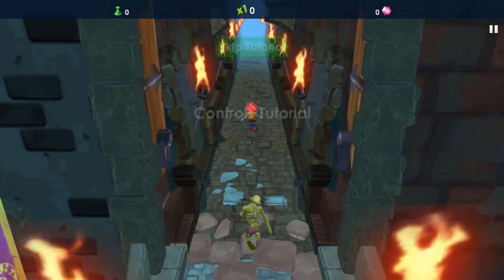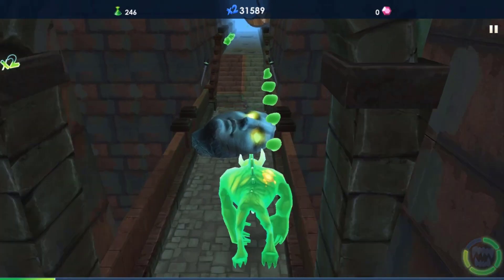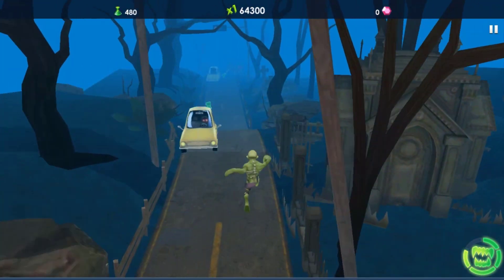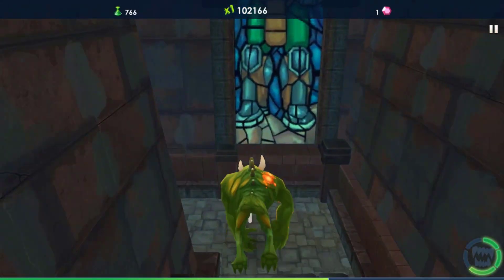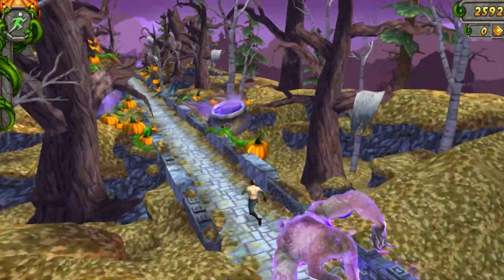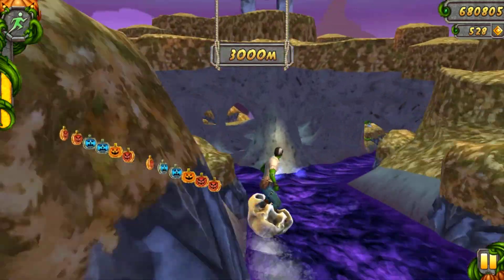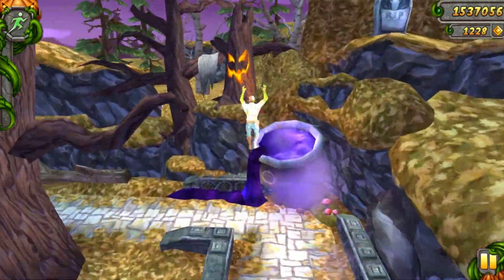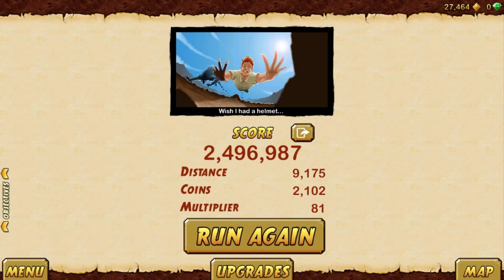Temple Run 2 Vs Temple Zombie Run 2 Full Screen Run Android Gameplay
Zombie Run 2

SMASH, WAKE UP, RUN, EAT, REPEAT!
Zombie Run 2 is sequel to the most exciting scary endless running games.
From authors of super popular Spirit Run and Zombie Run entertainment apps!

Choose from dozen of dead zombies, revive them and chase funny Igor. Turn yourself into angry dead monster, so powerful - no obstacles can stop him.
On your road from outback castle collect potions and gems. Rush to upgrade your twilight house – unlock boosters and funny characters.

HEROES
Meet horror creations of dark mind.

Unlock next monsters:
1. Mutant Z.
2. Alien Dog.
3. Mister Hyde.
4. Temple Werewolf monster
The monster doesn’t care about obstacles, he sweeps everything in his way, like a killing machine. The main thing is not to fall into the pit, the rest is no big deal. In addition, the monster moves faster than a normal zombie, which gives some cool advantage over the antagonist and his chances to run away.

FEATURES
☠ Brainless zombie run controls and good humor
☠ Dozen of Zombified characters!
☠ Nonstop Running Action
☠ 1 Brave Zatman, 2 Temple Runner, 3 Ironman Zombie and 4 Frozen Knight (from original Zombie Run game)
☠ Turn your zombie into powerful monster and crush obstacles!
☠ Recent Update: Temple Raider (zombie adventurer girl) and Hard Nut (agent Frankenstein)
☠ Ghost reviving Graphics z!
☠ Offline fun run (free no wifi game).
Have no internet? Download this app now and you will need no internet to play.

Surf through old village, learn parkour on cursed hills and fallen temple locations.
More than 20 million players already enjoyed best free endless running games from us – Zombie Run HD and Spirit Run! They could be wrong, but probably aren't. Be sure to download our gold games and check for yourself!

Temple Run 2

With over a zillion downloads, Temple Run redefined mobile gaming. Now get more of the exhilarating running, jumping, turning and sliding you love in Temple Run 2!

Navigate perilous cliffs, zip lines, mines and forests as you try to escape with the cursed idol. How far can you run?!

FEATURES

★ Beautiful new graphics
★ Gorgeous new organic environments
★ New obstacles
★ More powerups
★ More achievements
★ Special powers for each character
★ Bigger monkey!!!